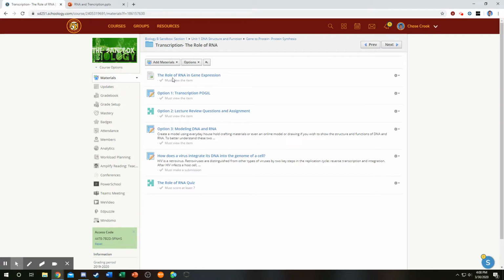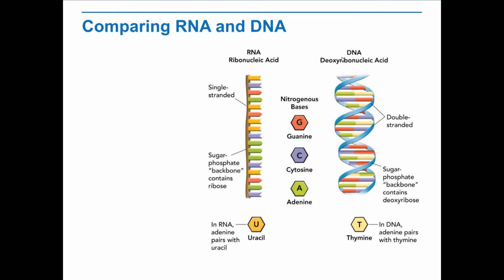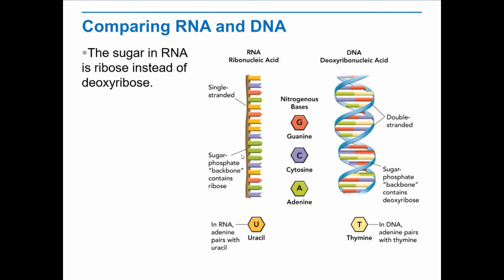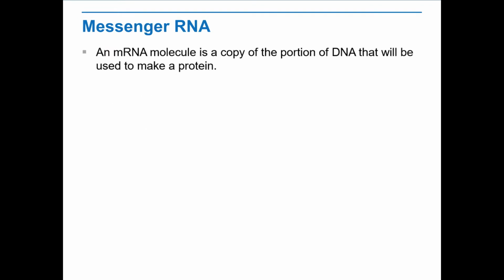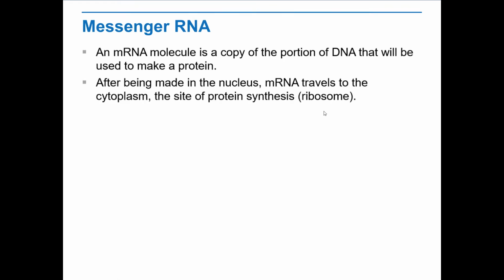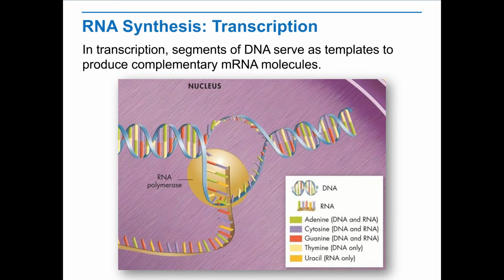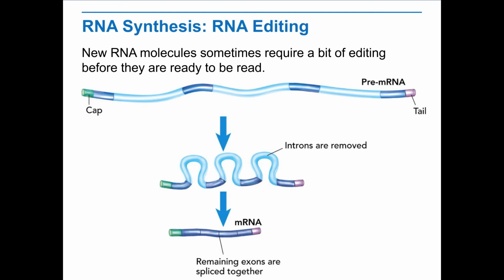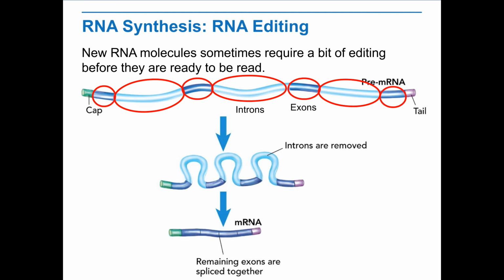Lecture: Transcription and RNA Editing